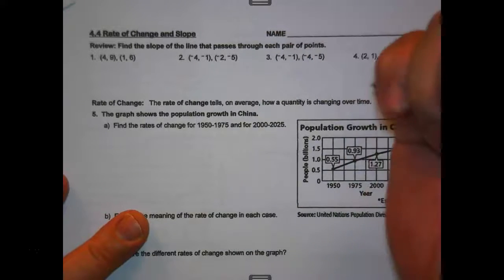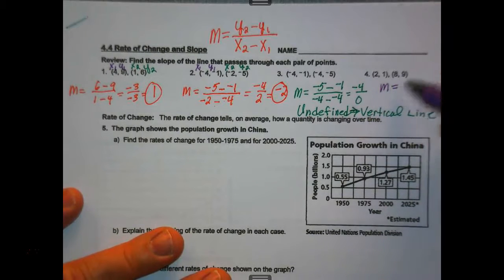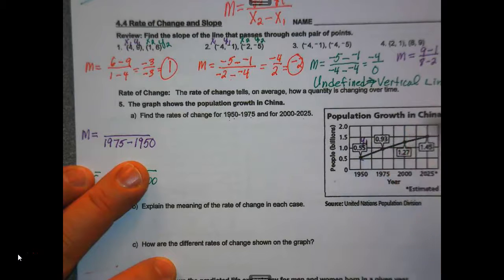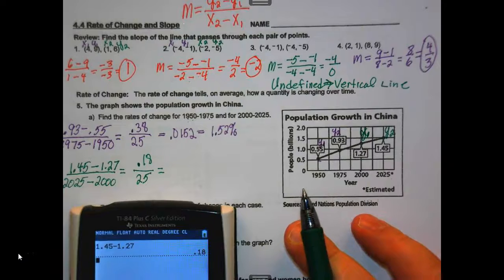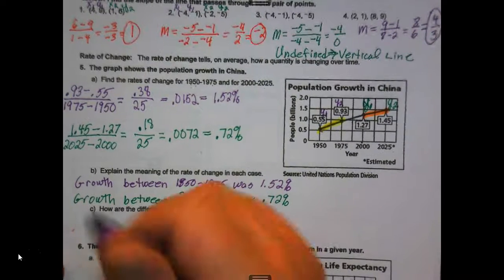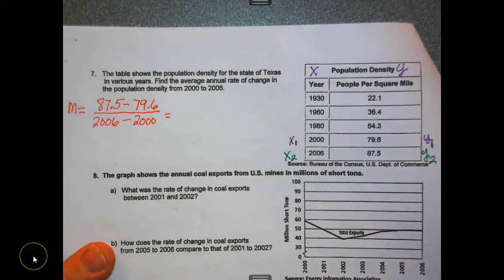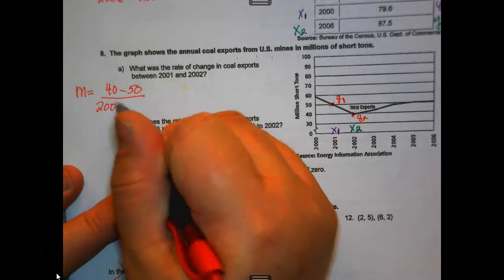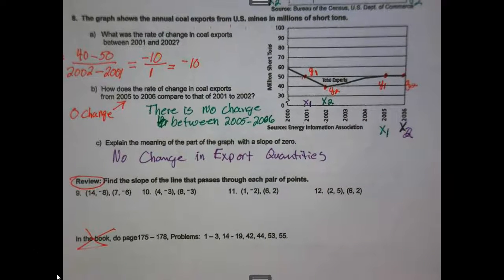A1 - 4.4 Note Key - Rate of Change 2018-2019